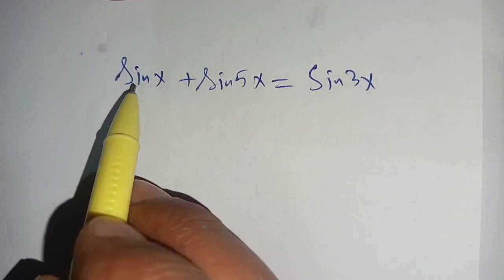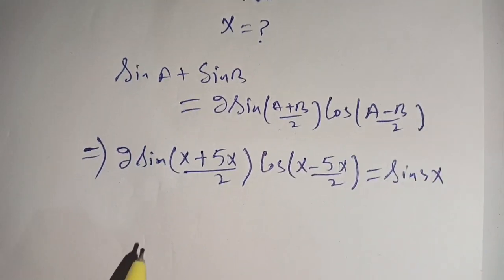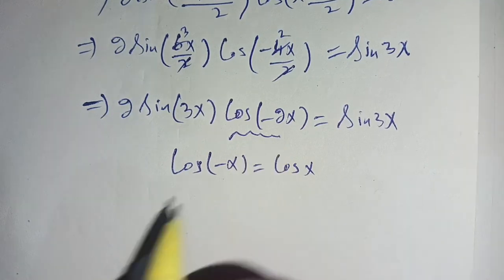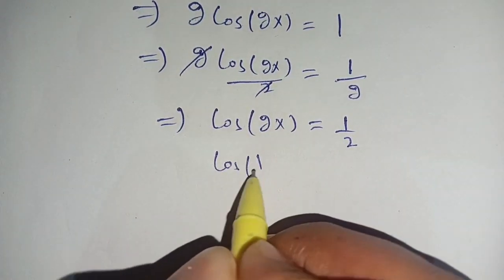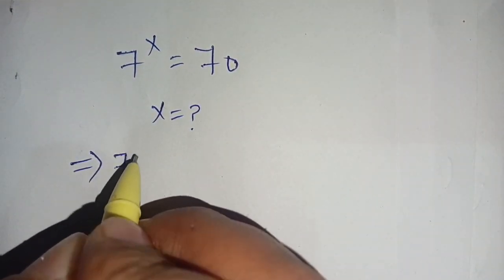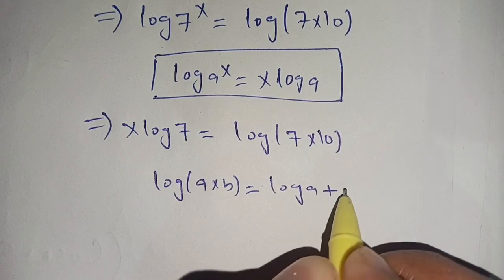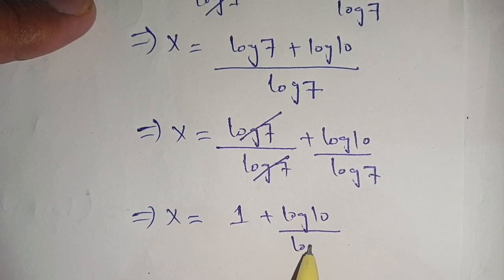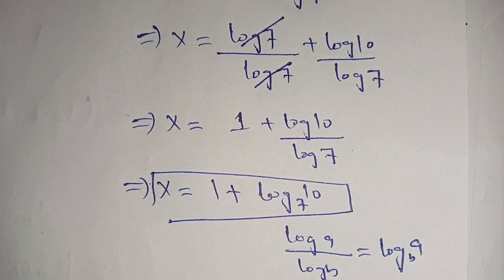A Nice Olympiad Trigonometry math Questions? Can You Solve This?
Algebra Problem
Olympiad Mathematics
math
olympiad mathematics
math olympiad preparation
mathematics
maths
math olympiad questions
math olympics
math problems
olympiad
premath
algebra
sybermath
algebra 1
algebra 2
sat math
quadratic equations
algebraic equations
pre math
imo
math olympiad
how to study math
college math
algebra problem
precalculus
mathematical olympiad
challenging math
trending mathematics
olympiad math

Algebra Problem
Olympiad Mathematics
math
olympiad mathematics
math olympiad preparation
mathematics
maths
math olympiad questions
math olympics
math problems
olympiad
premath
algebra
sybermath
algebra 1
algebra 2
sat math
quadratic equations
algebraic equations
pre math
imo
math olympiad
college math
algebra problem
precalculus
mathematical olympiad
challenging math
trending mathematics
olympiad math